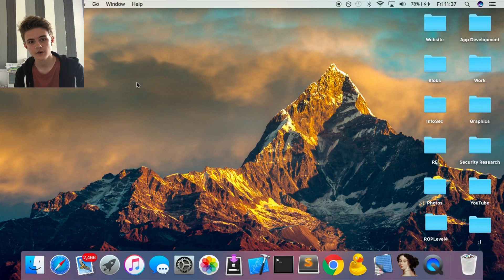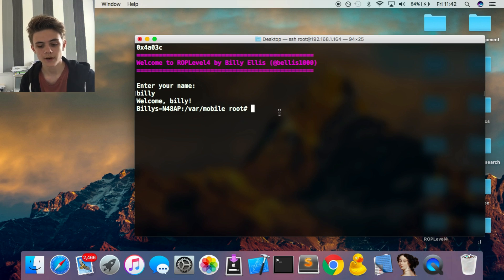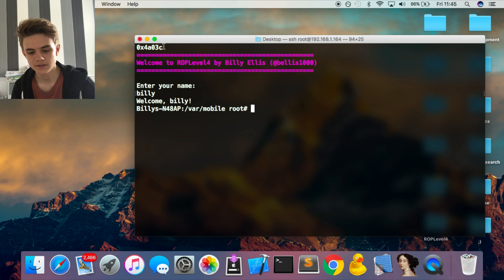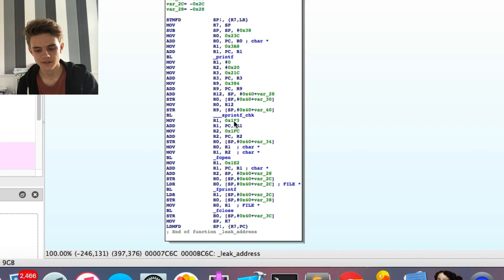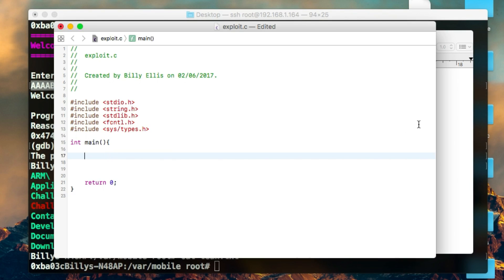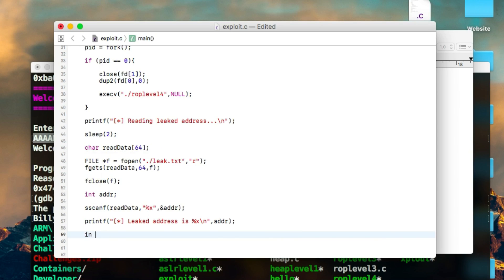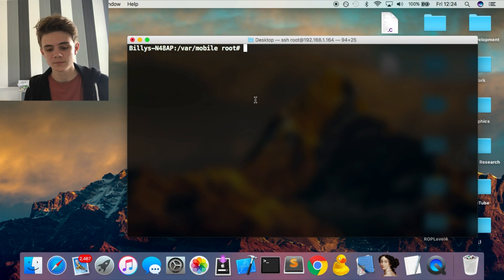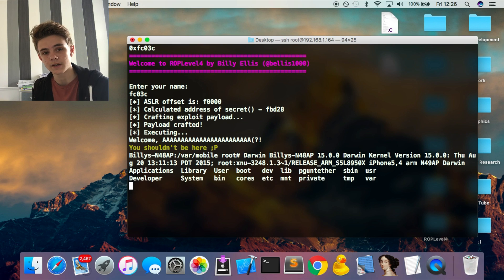How to Bypass ASLR using an Information Leak (for Stack Overflow Exploit)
After over a week of no uploads, today I have an in-depth tutorial on how you can go about bypassing ASLR (Address Space Layout Randomisation) when attempting to exploit stack buffer overflow vulnerabilities on ARM.

ASLR is an exploit mitigation used in most modern systems today and it is designed to make it difficult for an attacker to know where certain things are (functions, variables etc) within a running program.

Using an info-leak, you can bypass this mitigation and successfully craft your own exploit!

Lemme know in the comments what you think of this new video style with the face-cam in the corner :) should it stay or not?